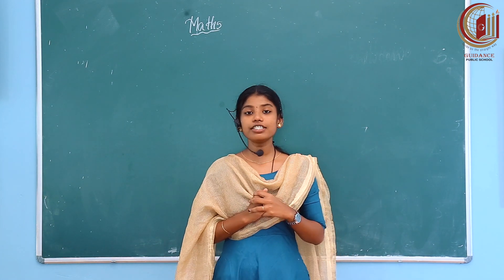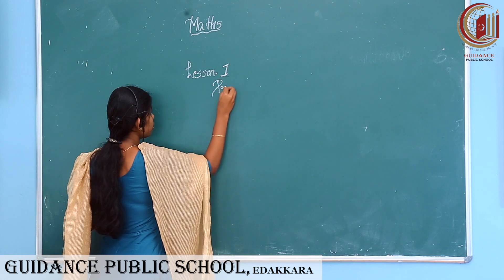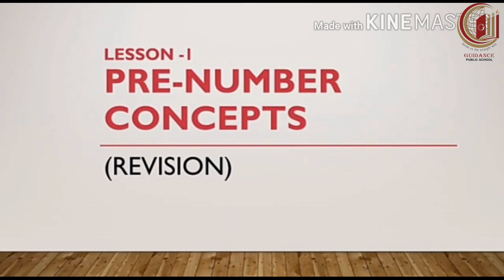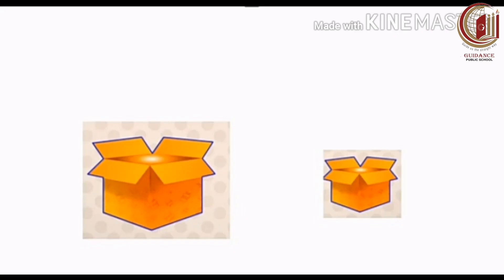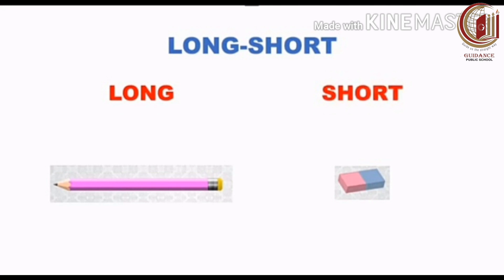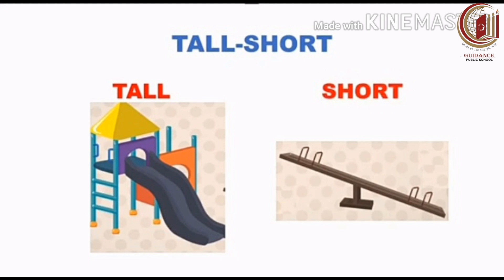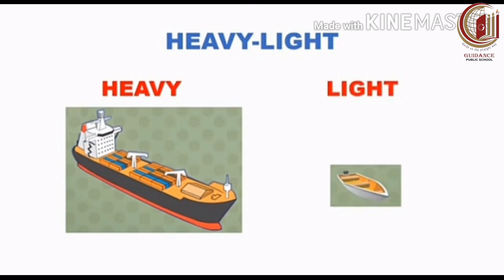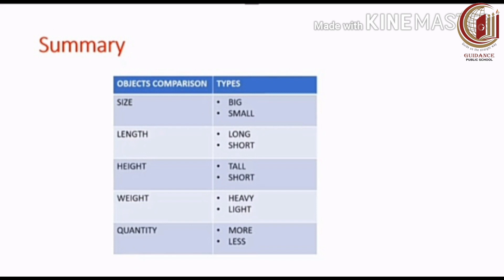CLASS 01 - MATHS - 16/6/2020 -TUESDAY